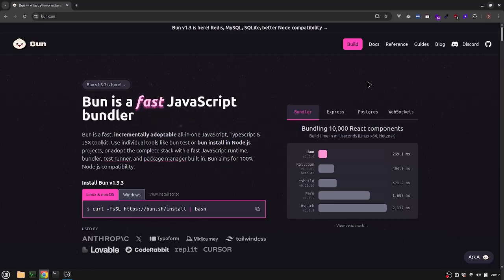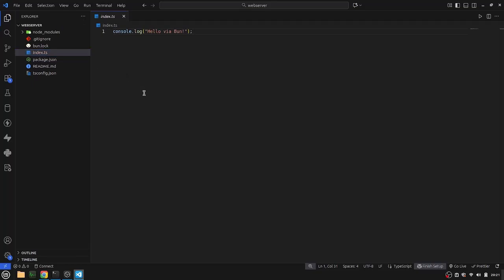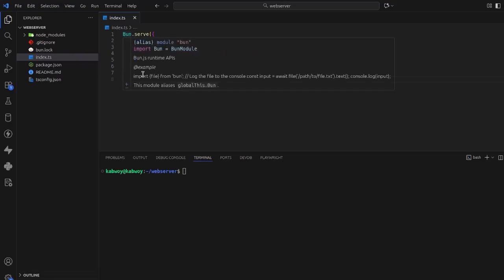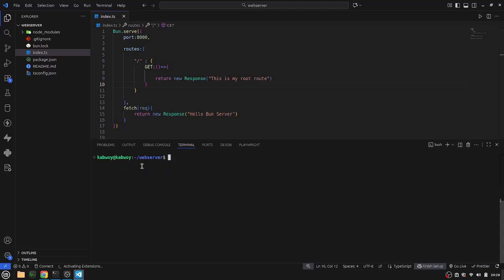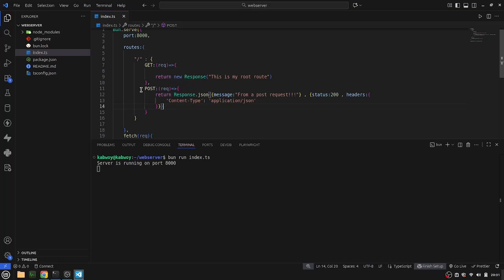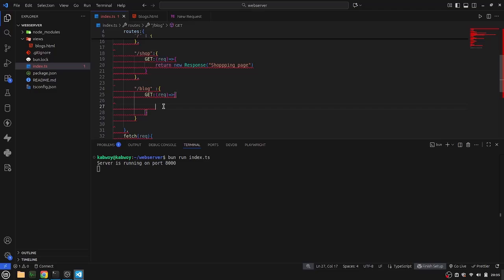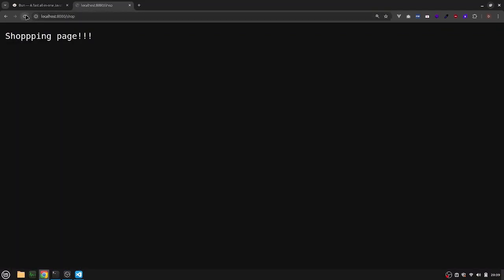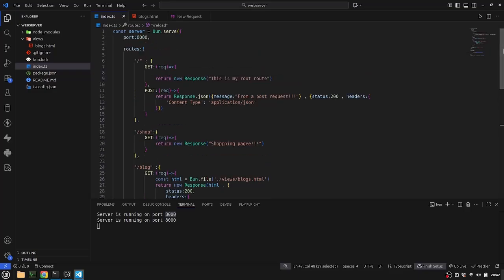Build a Web Server with Bun.js — No Frameworks Needed!